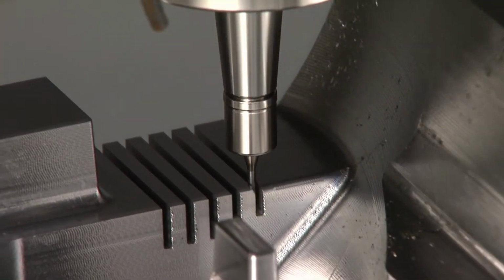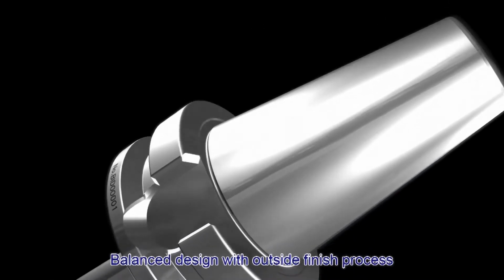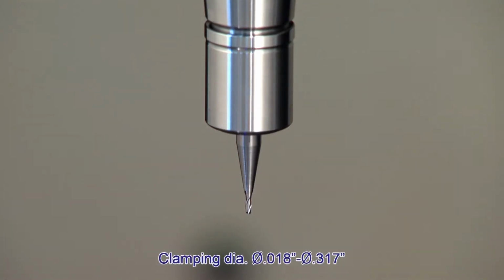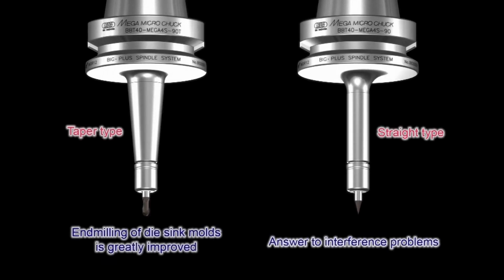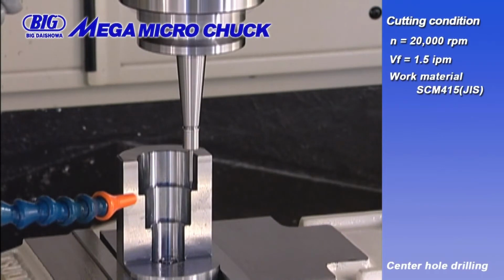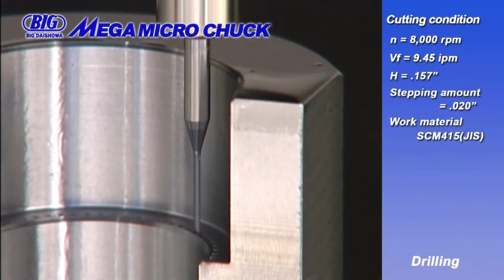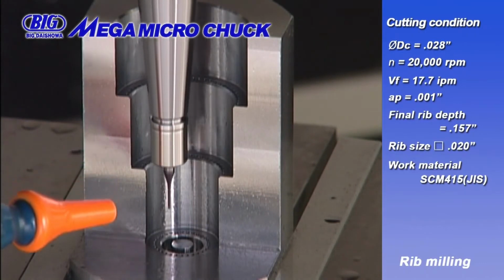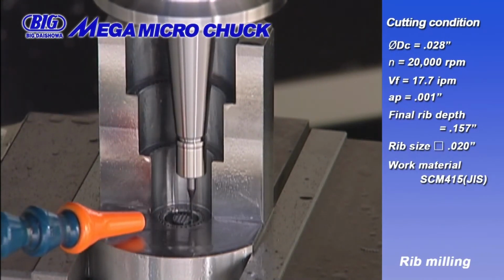Bầu Kẹp Big Daishowa MEGA MICRO CHUCK - Giải Pháp Cho Mũi Khoan & Dao Phay Siêu Nhỏ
Bầu kẹp dao dùng cho khoan lỗ nhỏ và phay siêu chính xác – MEGA MICRO CHUCK từ BIG DAISHOWA

Xem thêm tất cả các dòng Đầu kẹp cho tốc độ cao BIG Daishowa Mega Chuck Series tại đây

TINH HÀ - ĐẠI LÝ ỦY QUYỀN BIG DAISHOWA TẠI VIỆT NAM
Địa chỉ: Tầng 7, tòa nhà Diamond Flower, Lê Văn Lương, Nhân Chính, Thanh Xuân, Hà Nội
Điện thoại: (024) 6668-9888/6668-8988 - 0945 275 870